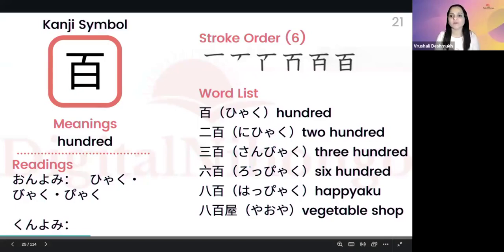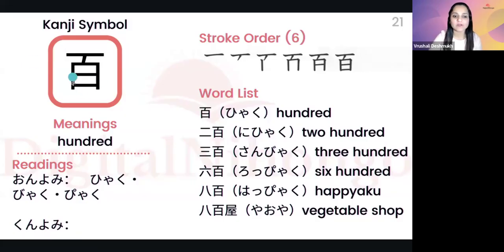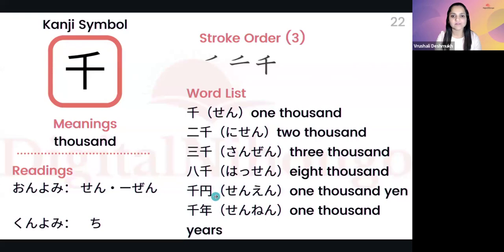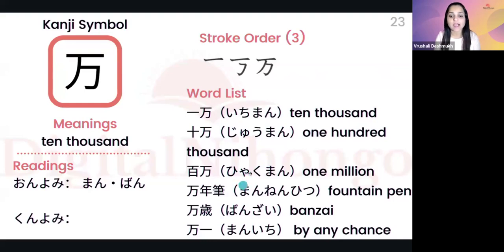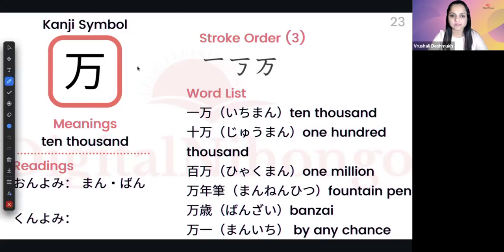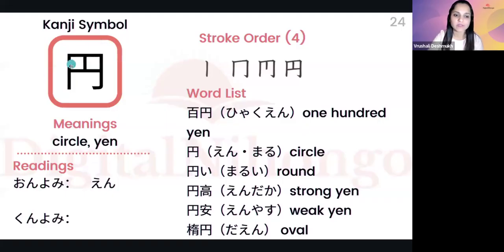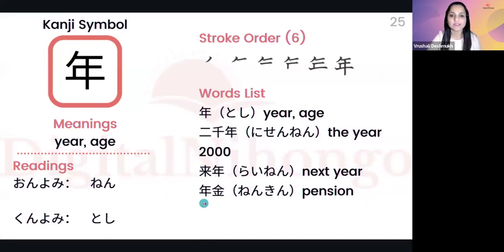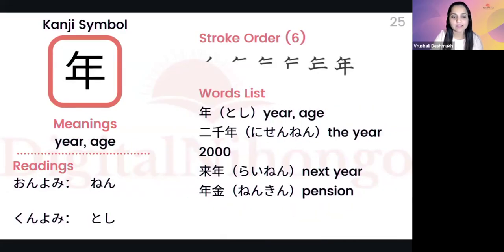Master Japanese Numbers & Time Kanji: 百、千、万、円、年 | N5 Beginner Guide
Learn essential Japanese kanji for numbers, currency, and years! Perfect for beginners studying JLPT N5. In this lesson, we cover:

百 (ひゃく) – 100

千 (せん) – 1,000

万 (まん) – 10,000

円 (えん) – Yen / currency

年 (ねん / とし) – Year

This video helps you read, write, and remember these kanji easily, with examples and pronunciation tips.

✅ Perfect for beginners & JLPT N5 learners
✅ Memorable examples to master numbers, money, and dates
✅ Boost your Japanese reading skills quickly